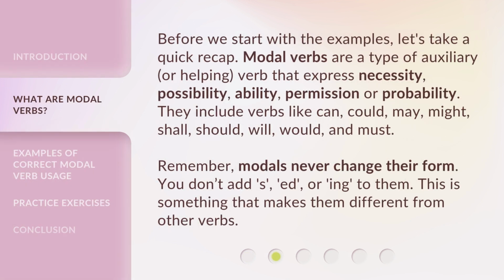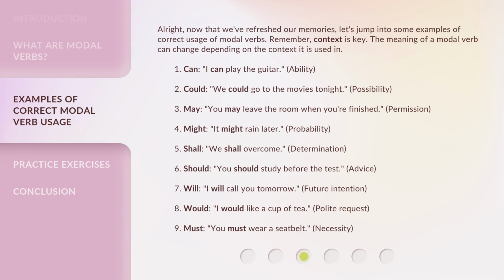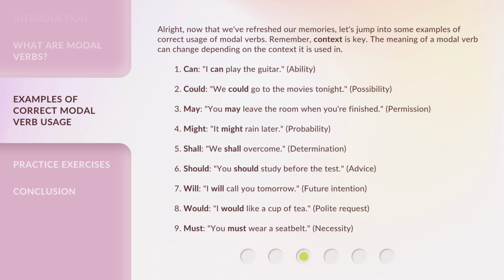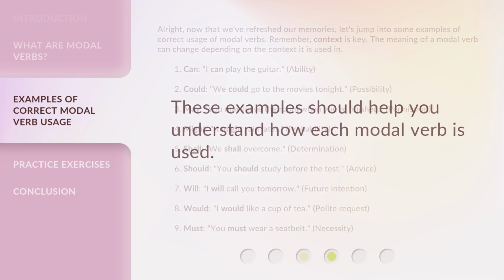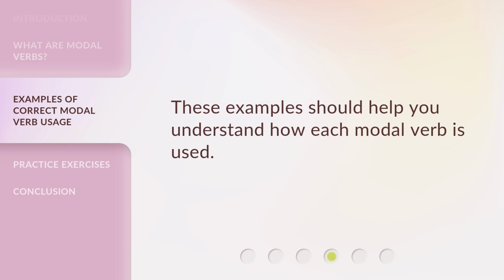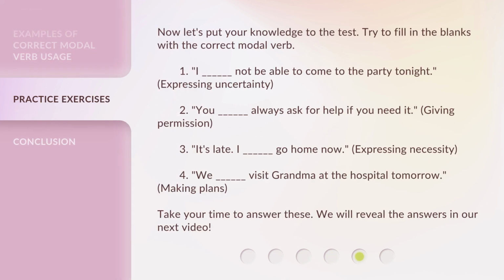Mastering Modal Verbs: A Step-by-Step Guide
Mastering Modal Verbs: A Step-by-Step Guide • Dive deep into the heart of English language and become a master of modal verbs! This step-by-step guide breaks down their correct usage, provides examples, and helps you avoid common mistakes. Enhance your language skills and improve your communication with this concise and captivating video.

00:00 • Introduction - Mastering Modal Verbs: A Step-by-Step Guide
00:33 • What are Modal Verbs?
01:14 • Examples of Correct Modal Verb Usage
02:26 • Practice Exercises